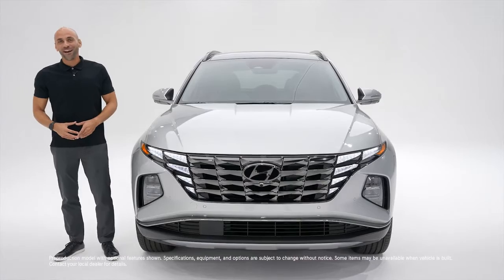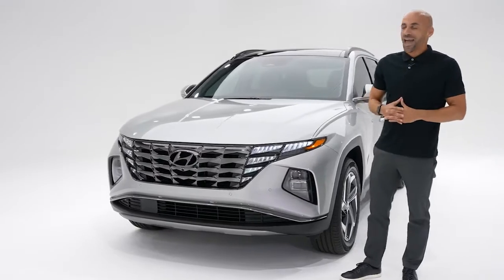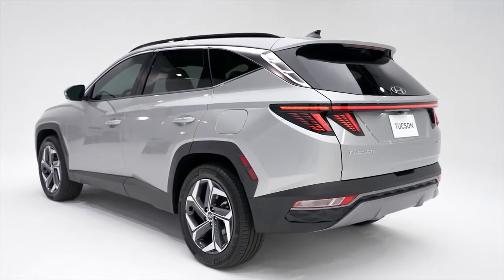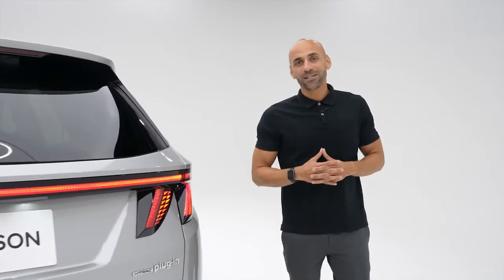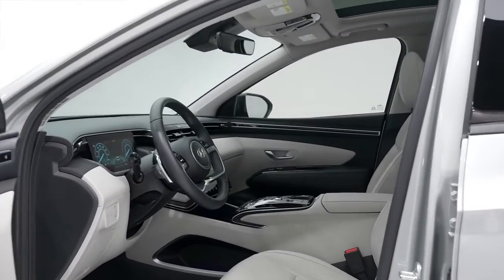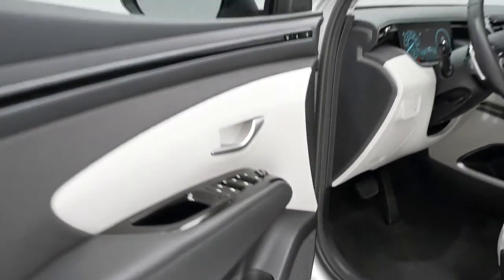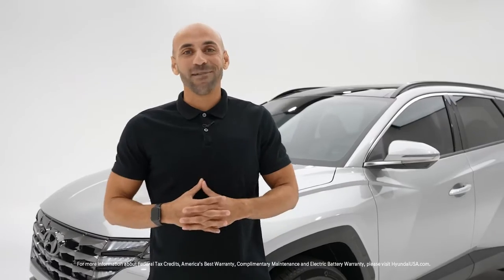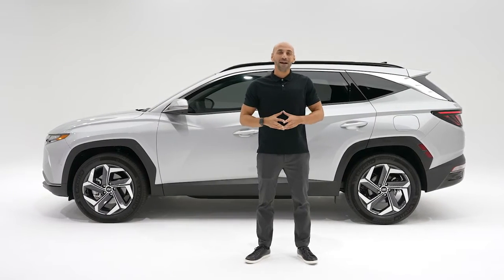2022 Hyundai Tucson Phev Walkaround (One Take)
Welcome to the AUTOMOTIVE DAILY channel. Daily updates from the Auto Industry.

Don't forget to click the 🔔 Bell to get notifications for our new videos!

Beauty is in the details of our 2022 TUCSON Plug-in Hybrid. Modern, intuitive and bold, it's everything you love about the ever-popular Hyundai TUCSON—electrified—with the added plug-in hybrid advantage you’ve been looking for. Go all electric for up to 33 miles without using a drop of gas. Go even farther in total confidence, knowing you’ve got a gas option as well. You can drive solo in the carpool lane, get the benefits of regenerative braking, and even let your TUCSON Plug-in Hybrid park itself with Remote Smart Parking Assist. These are just a few of the many great conveniences you’ll find in our TUCSON Plug-in Hybrid. Discover more in this walkaround video.

0:00 Intro
0:59 Exterior
2:09 Performance
3:03 Technology
3:44 Interior
4:37 Safety
5:12 Benefits
5:57 Quality

Title: Walkaround (One Take) | 2022 TUCSON PHEV | Hyundai